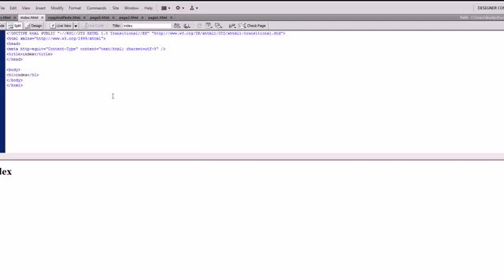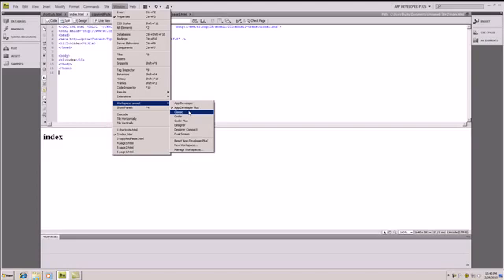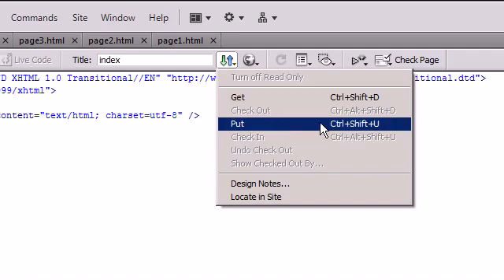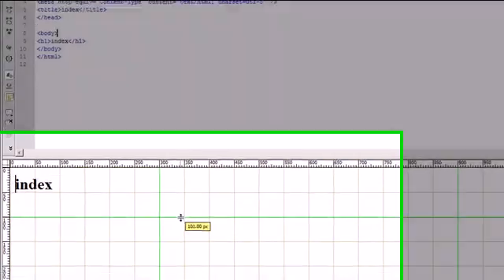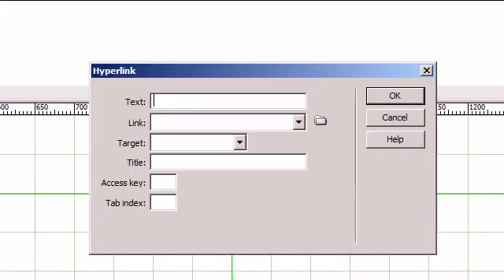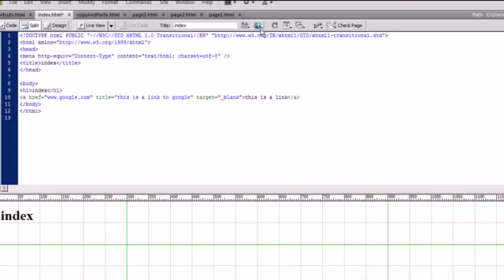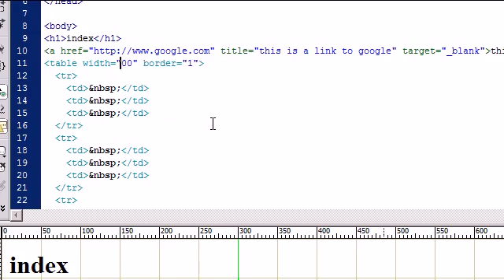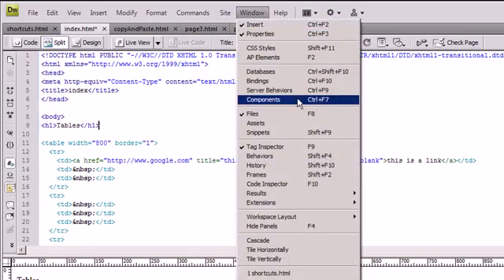DreamweaverCS4Tutorial 3 CreatingTables YouTube